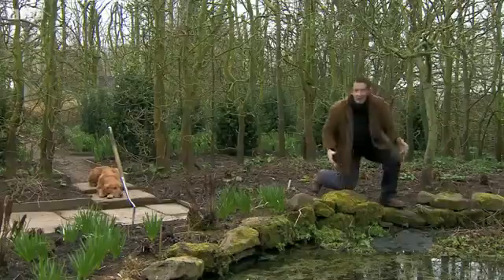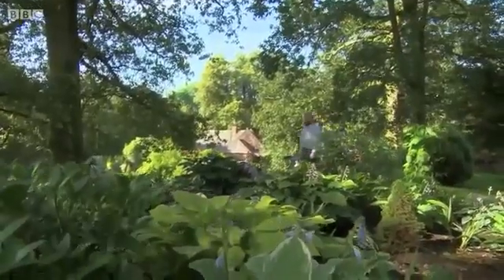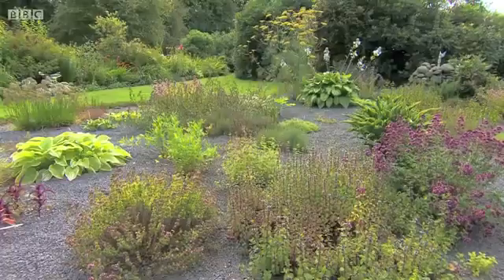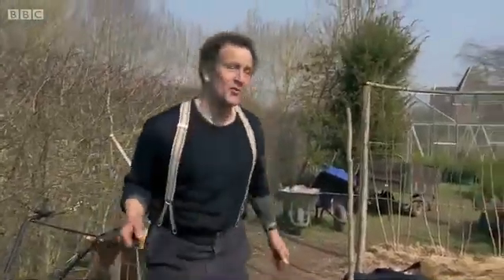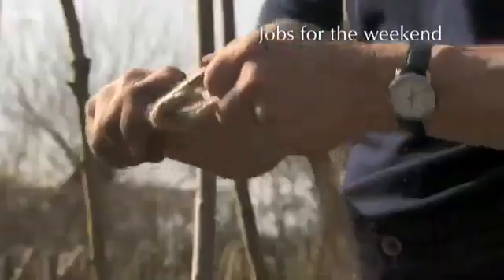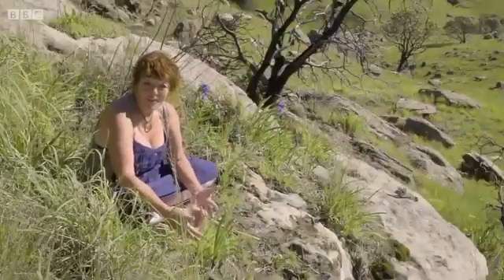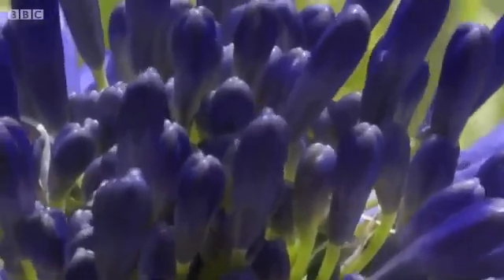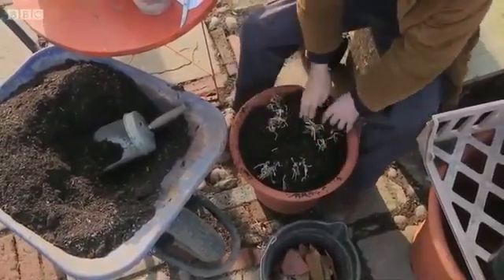Gardeners World Season 48 Episode 4/31 (March 27, 2015)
This episode is about hosta and other cultivar (by Mont Don, James & Carol Coutts); growing asparagus (by Mont Don); pruning buddleja (by Mont Don); putting